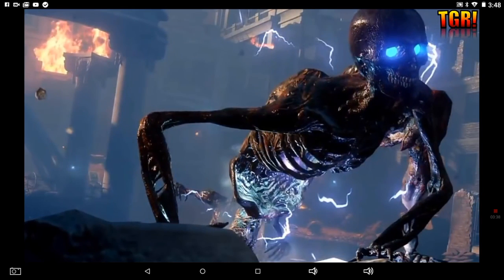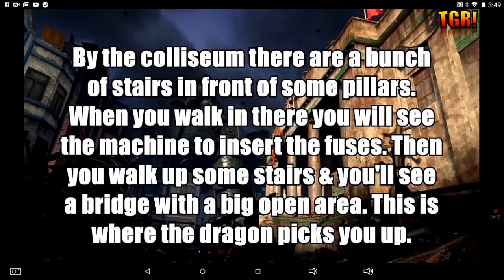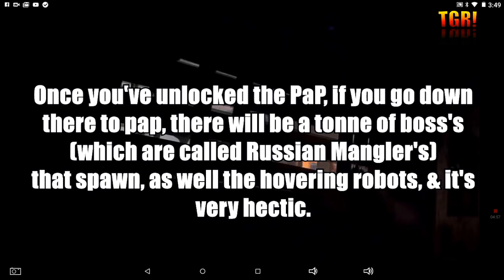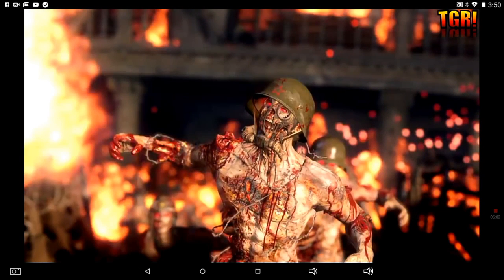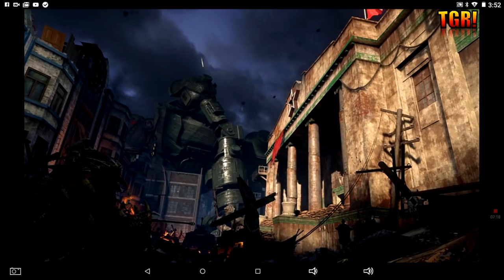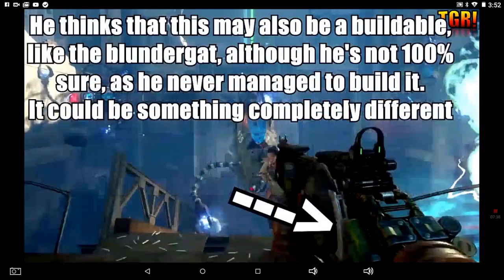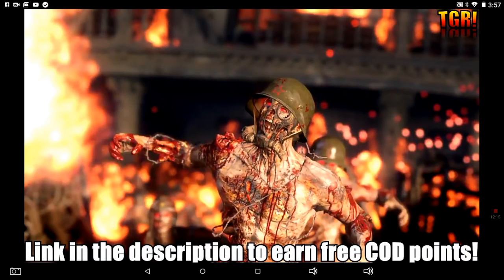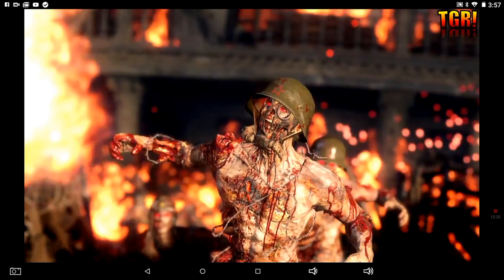Gorod Krovi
Released by the gaming revolution